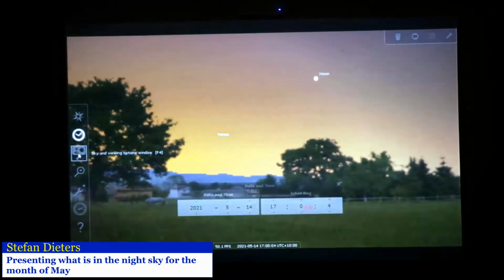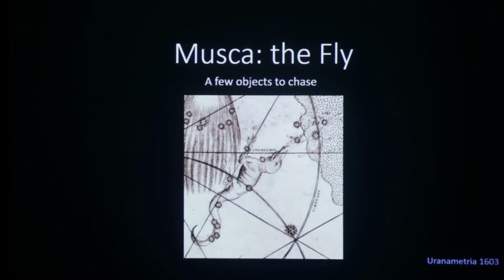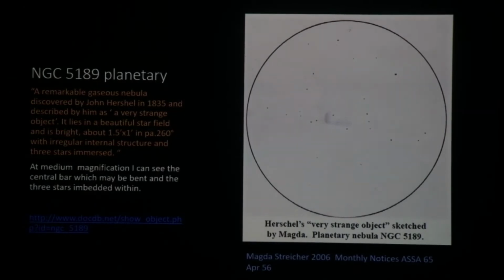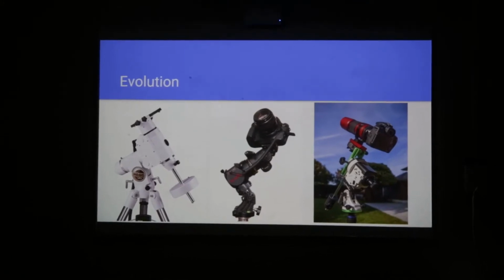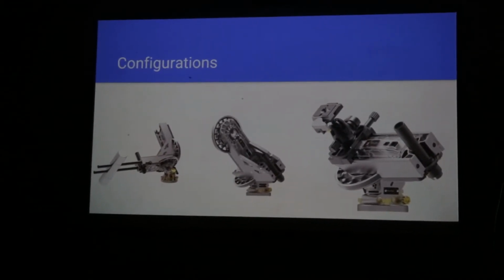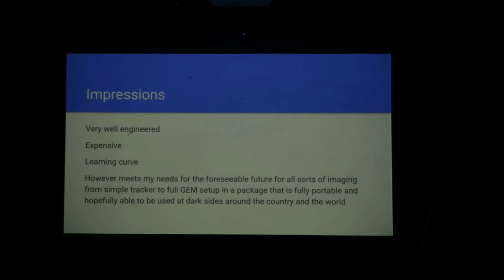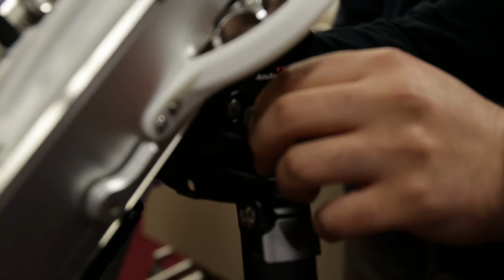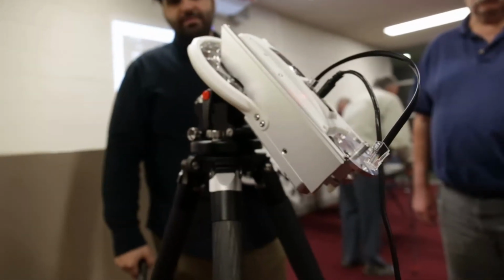Astronomical Society Of Tasmania monthly general meeting 27th April 2021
Astronomical Society Of Tasmania .
Monthly General meeting April 27th 2021.
The first part of the meeting is Stefan Dieters Talking about the night sky for the month of may. The second of the meeting is a talk by Dr Abdul Reaiq  Taking about the British built and engineered AstroTrac 360 Telescope and Camera mount.

Postal Address
GPO Box 1654
Hobart Tasmania  7001  Australia